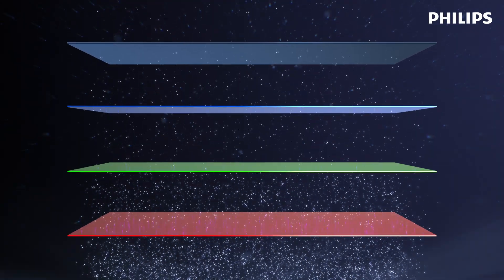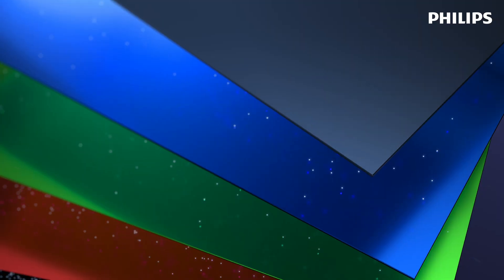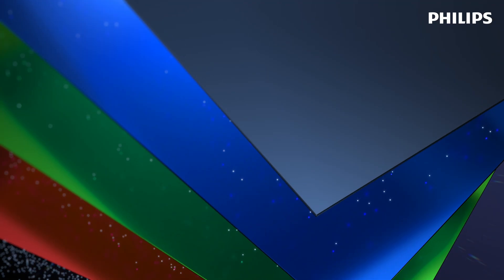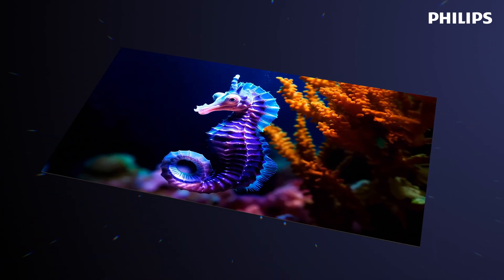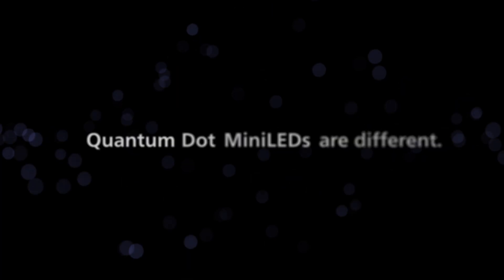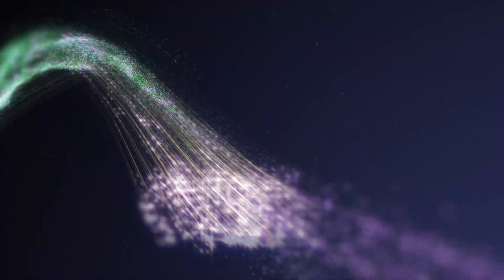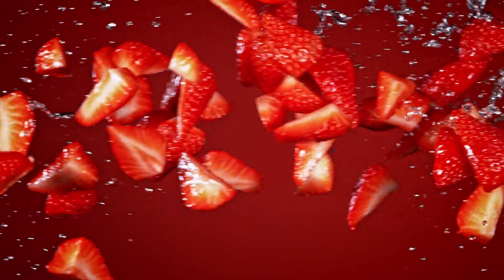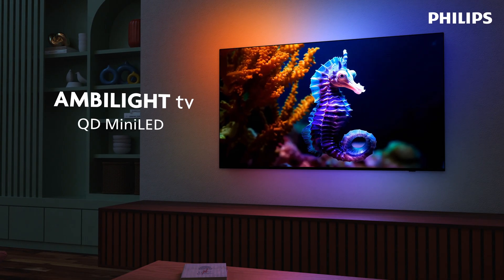QD MiniLED technology in Philips Ambilight TV explained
Discover the brilliance of Quantum Dot MiniLED technology - the explosion of colours creates a brigher and richer picture. Combined with Philips Ambilight, this TV brings your viewing to a new dimension!